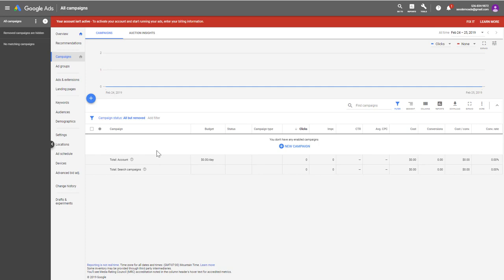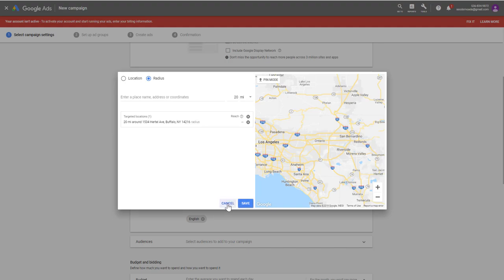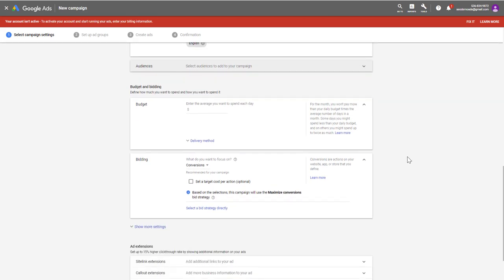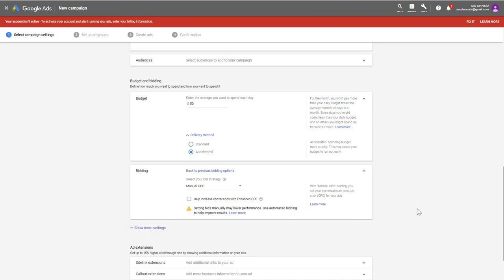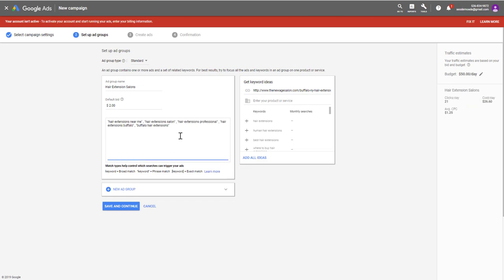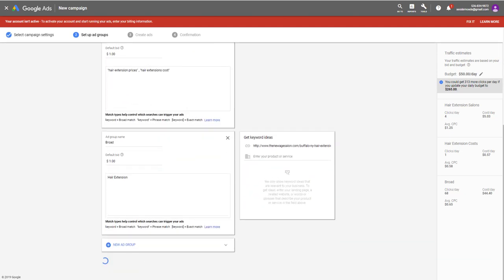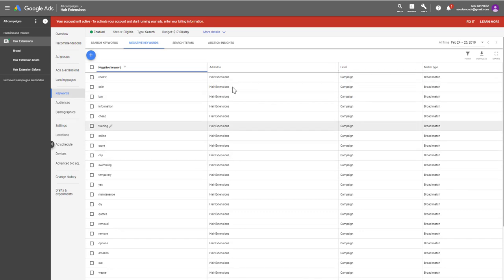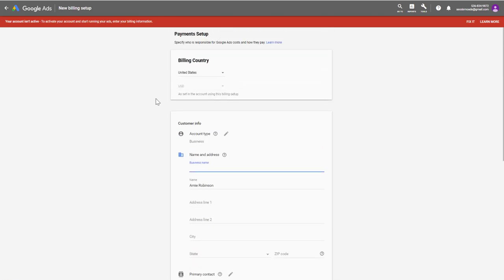How To Set Up A Google Ad Campaign, Group And Enter Your Keywords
I enter my keywords and negative keywords and I also create the text of my first ads.